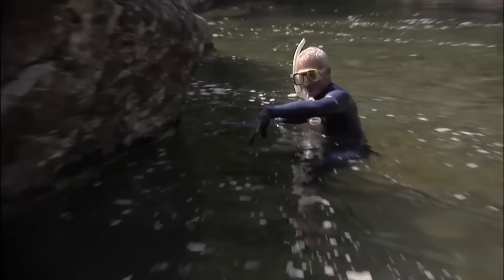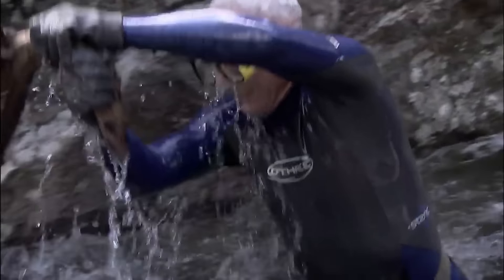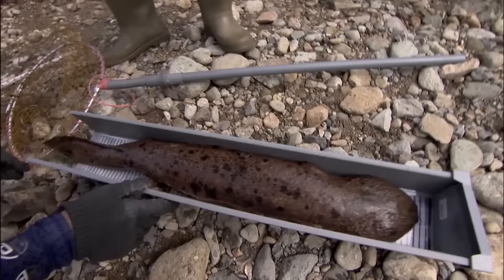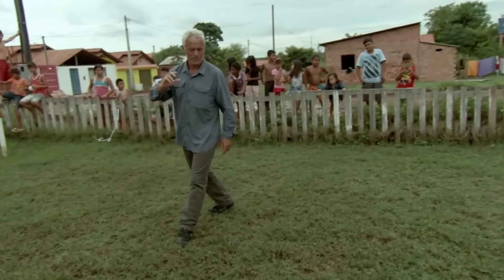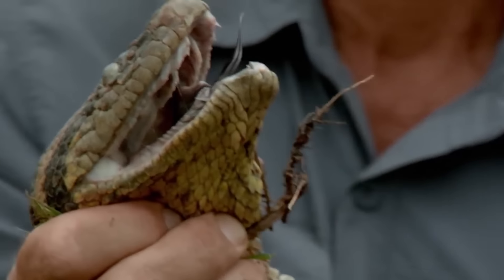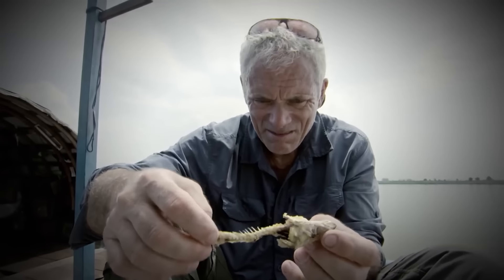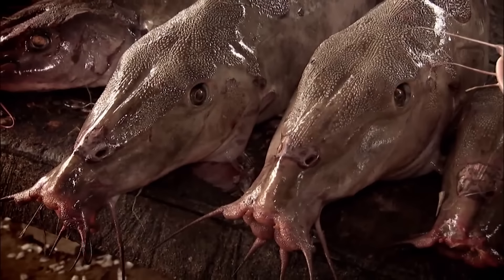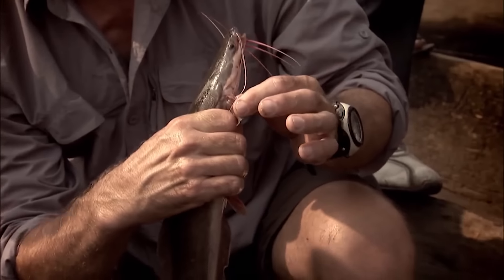Freakiest Creatures | COMPILATION | River Monsters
There have been a fair few occasions when Jeremy has come across a river monsters and you can't help but think '...that is one freaky creature'.